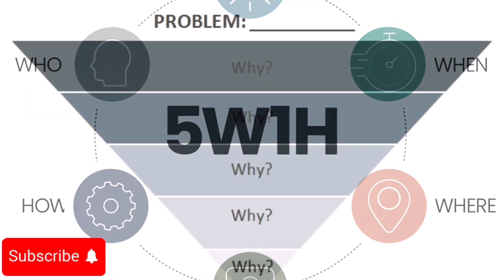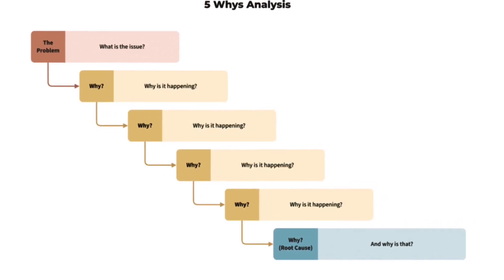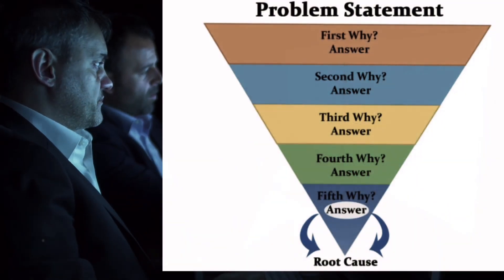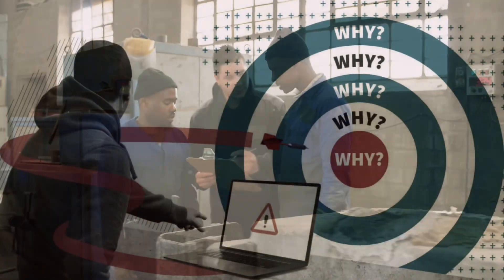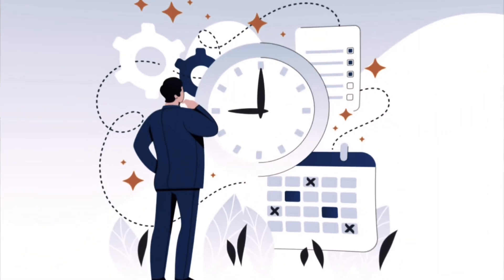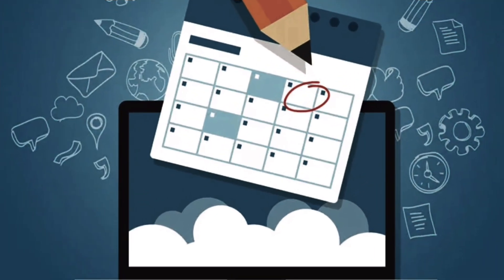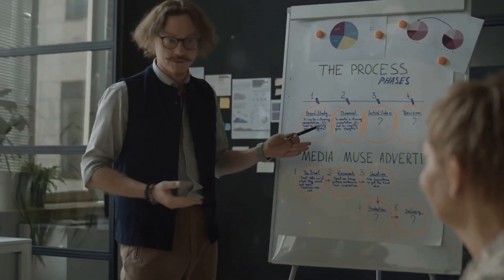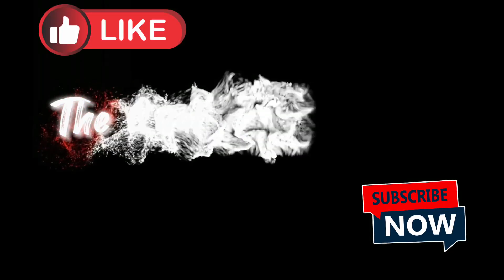5 Whys Technique Explained in 5minutes - Root Causes Analysis | 5 whys use | 5 whys Problem solving.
5 Whys Technique for Root Cause Analysis explained with examples

5 whys root cause analysis
5 whys
root cause analysis 5 whys
root cause analysis techniques
5 whys root cause analysis example
5 why analysis
what is 5 whys root cause analysis
what is 5 why analysis
what is root cause analysis
root cause analysis for beginners
5 whys root cause analysis funny
root cause
root cause analysis tools
root cause analysis examples
five whys technique
5 whys root cause analysis technique

5 whys
5 whys root cause analysis
5 whys technique
five whys technique
5 whys root cause analysis example
five whys,the 5 whys
5 why,what is 5 whys
5 why examples
what is the 5 whys technique
what is 5 whys technique
5 whys examples and clarifying technique
5  why analysis example
explaining the 5 whys technique
what is why why analysis
Clarifying 5 why technique